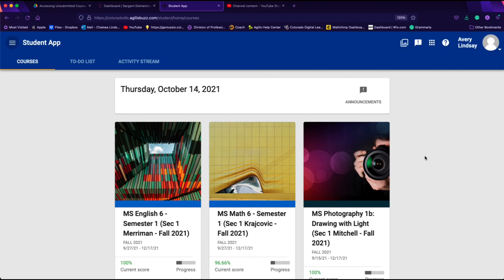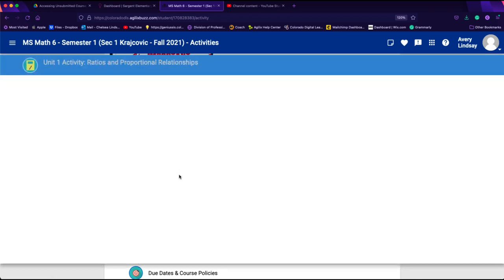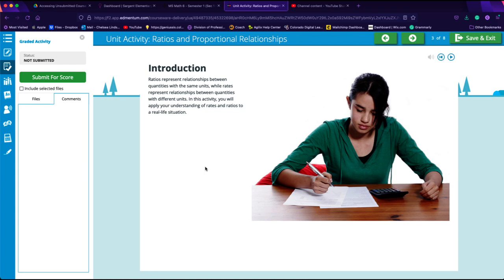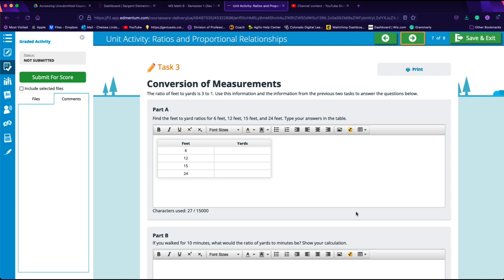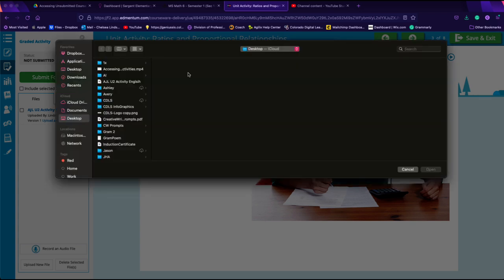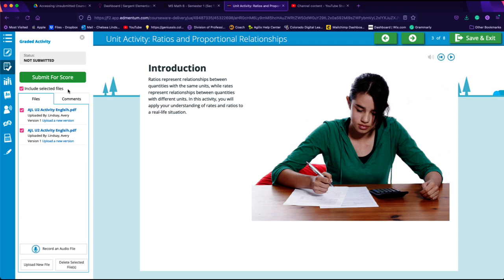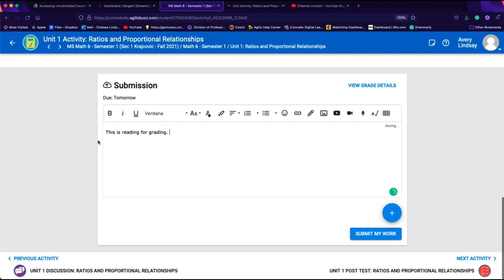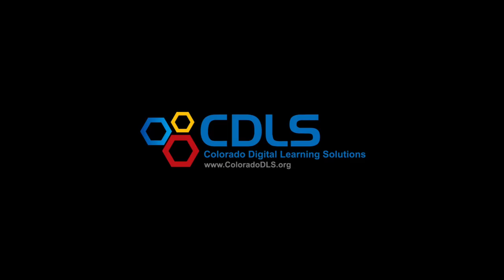Attaching Files When Submitting Edmentum Activities (Colorado Digital Learning Solutions/CDLS)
This video describes how Colorado Digital Learning students submit activities in their Edmentum based CDLS courses.